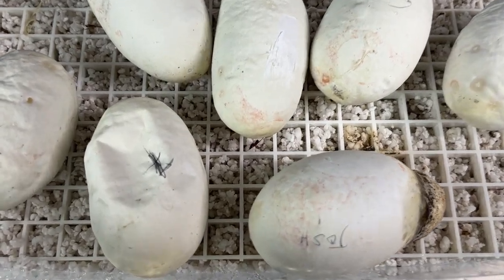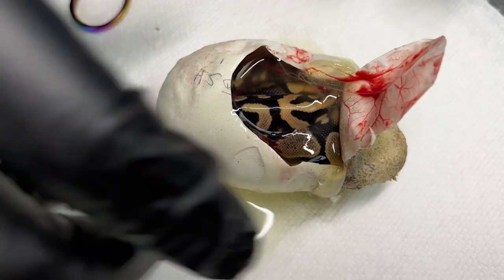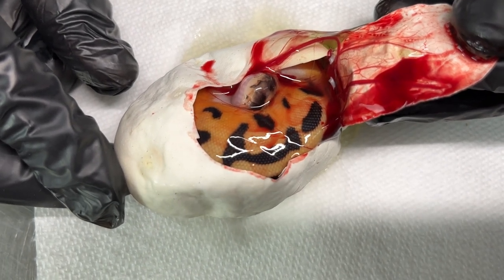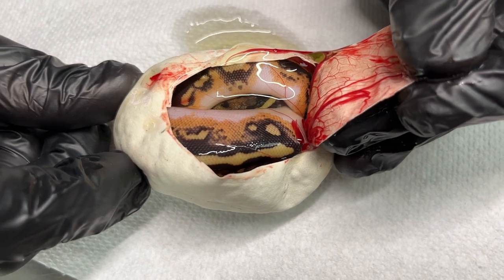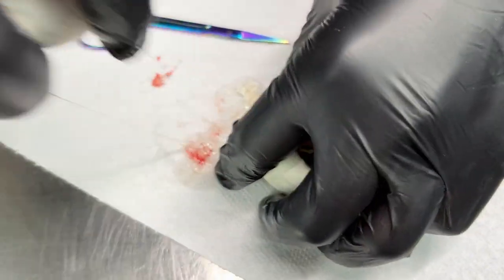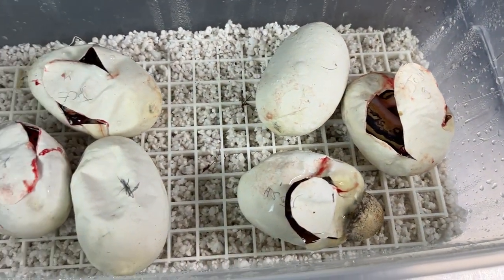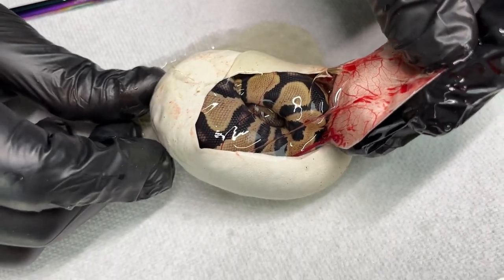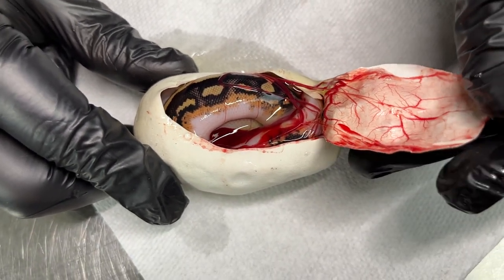Egg Cutting Gone Wrong…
In todays video we cut a 7 egg clutch that left us very confused...